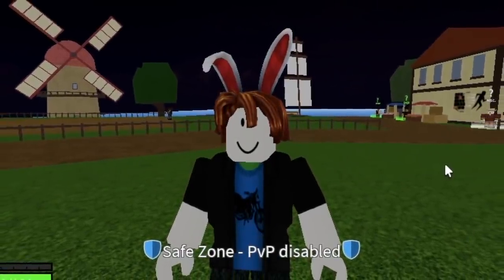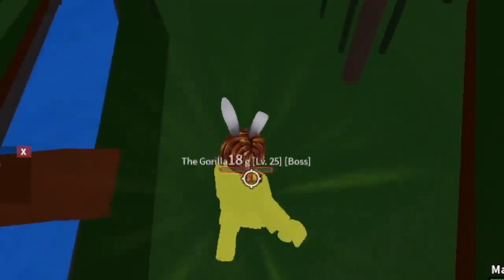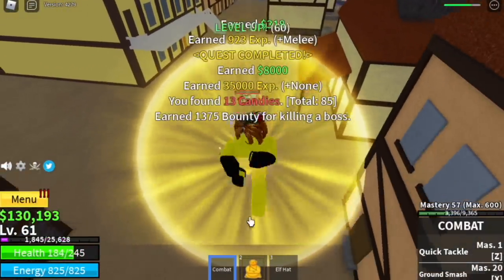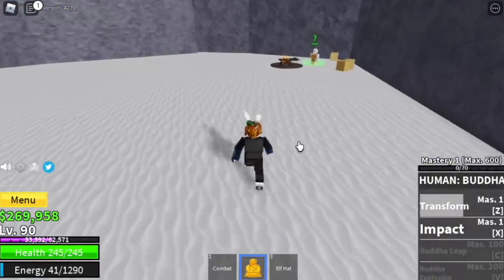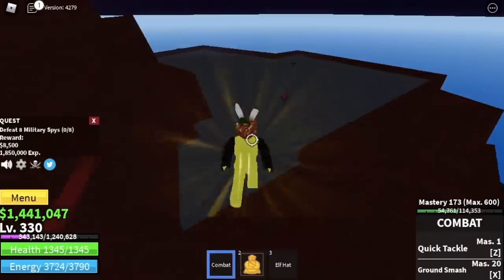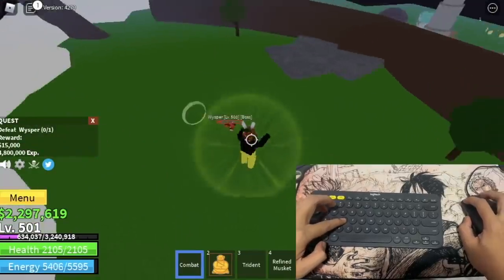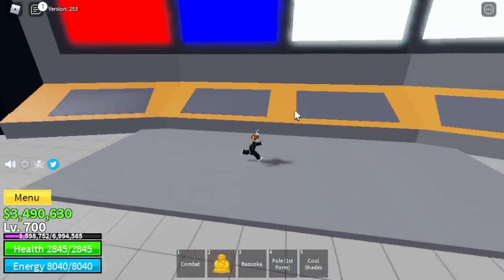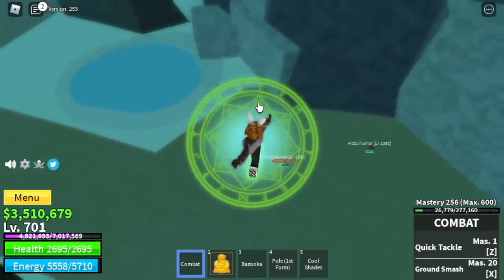Lvl1 Noob Awakens BUDDHA Fruit, Reaches 2nd SEA| BLOXFRUITS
Noob to pro using BUDDHA FRUIT.